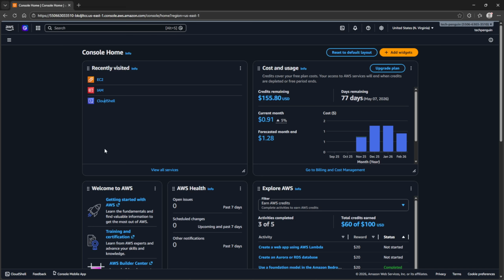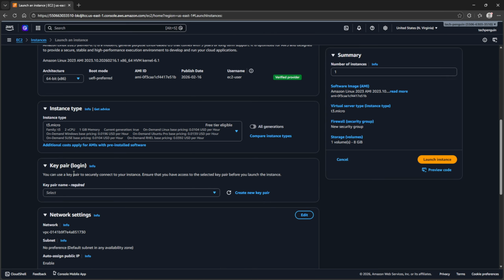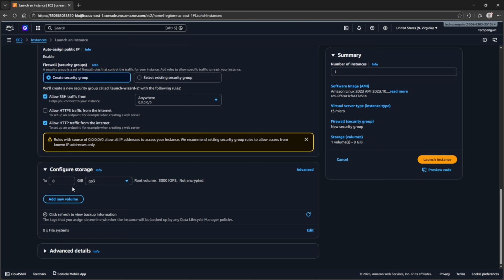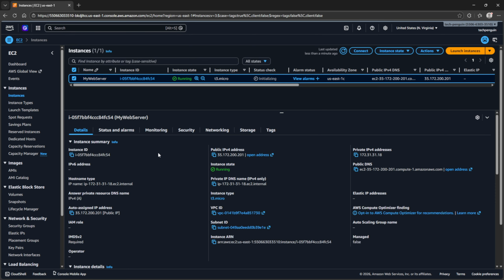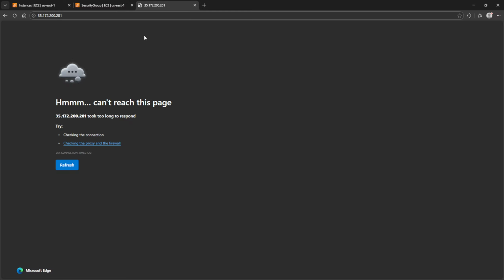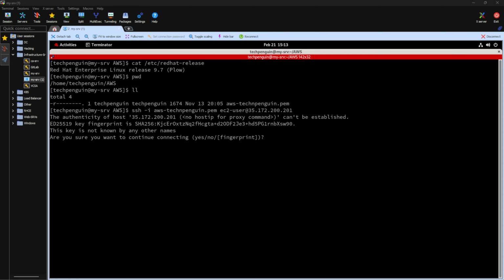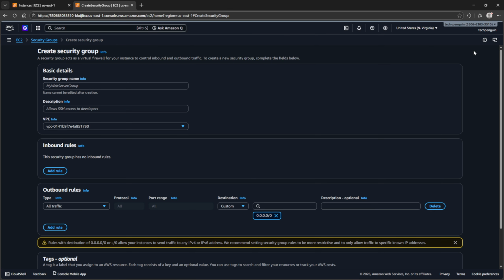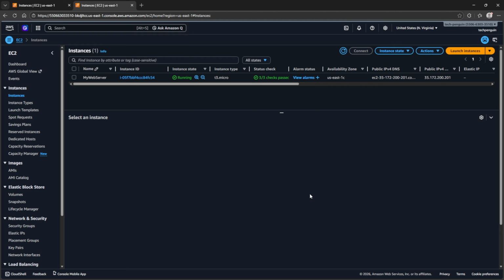Launch Your First EC2 Instance (AWS Beginner Guide)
AWS Cloud - How to create an Instance/VM, configure Security Groups/Firewall and use SSH to access it.

AWS Cloud - Como create una instancia virtual , configurar Grupos de Seguridad y user SSH para conectarse al sistema.